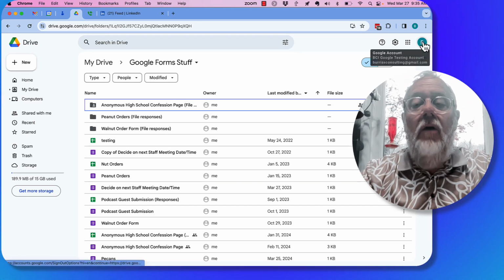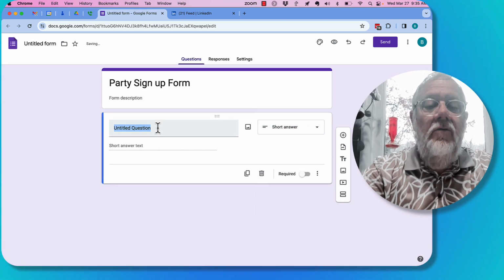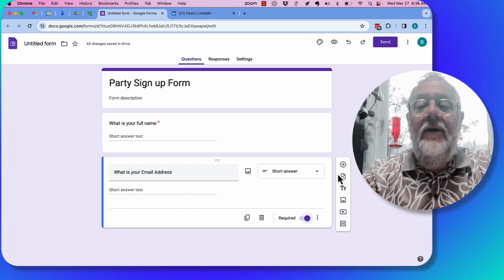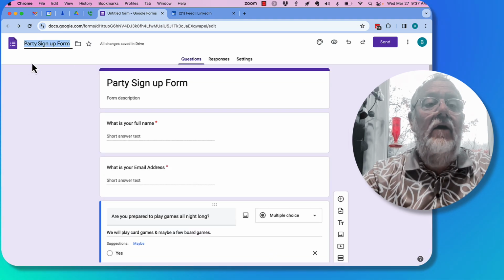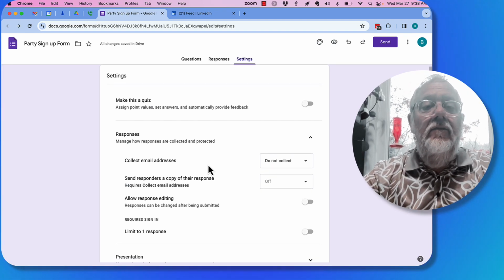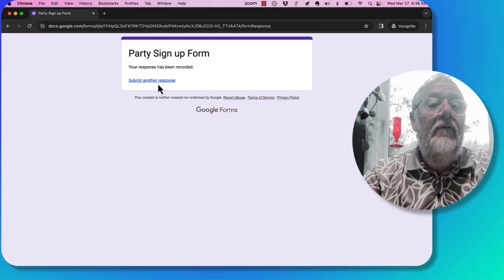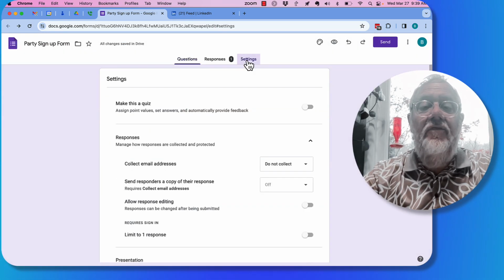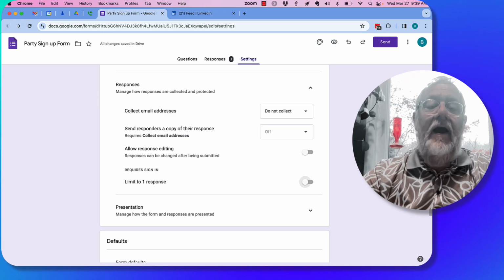Quick and simple sign up form using Google Forms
I demonstrate the basics of creating a sign up form using Google Forms